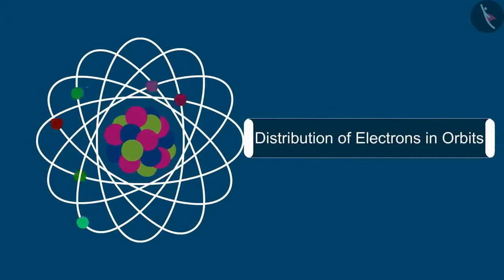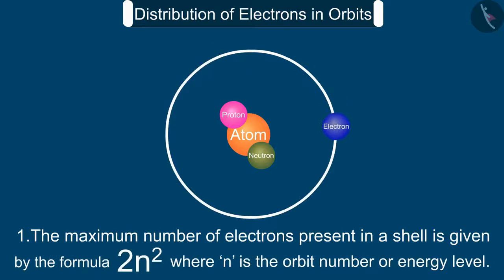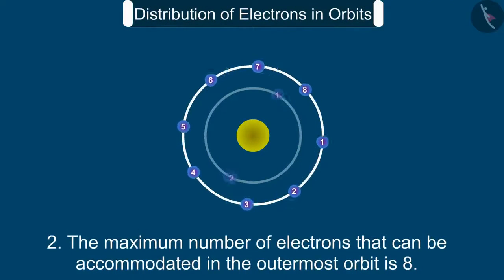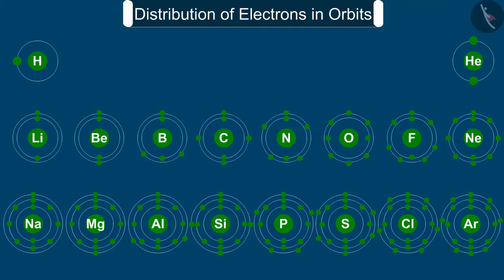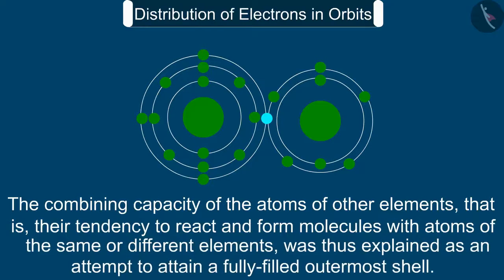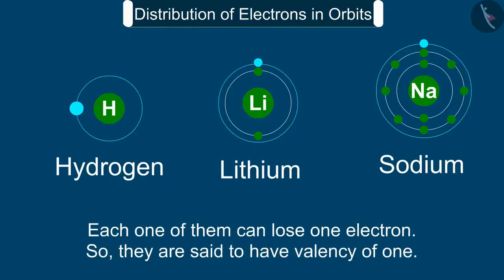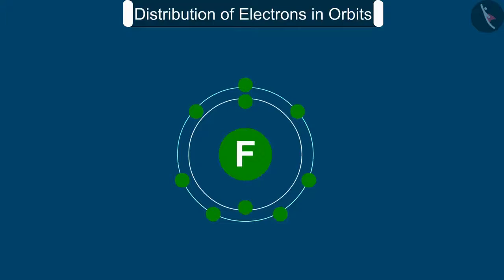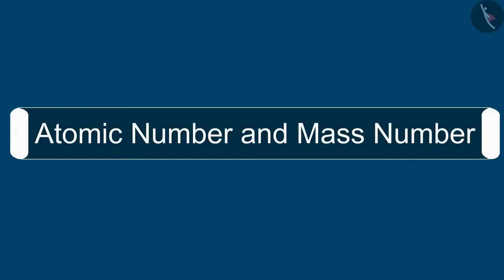Electronic Configuration I Chemistry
Neils Bohr gave the planetary model of an atom. He was the first person to suggest the periodicity in the properties of the elements. “Bohr atomic model” forms the basis of the electronic structure of an atom. He was the person to describe the arrangement of electrons (electronic configuration) in different orbits/shells.

He proposed that electrons are distributed in circular electronic shells (orbits). These electrons revolve in the orbits around the nucleus from a fixed distance. In this topic, we will learn more about the electronic configuration of different elements.